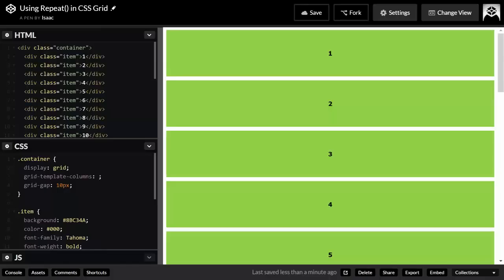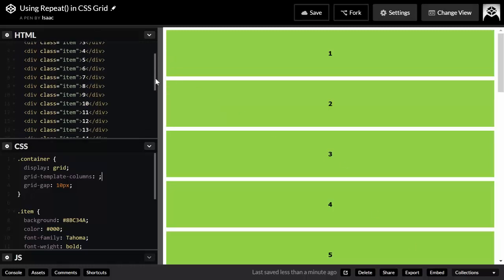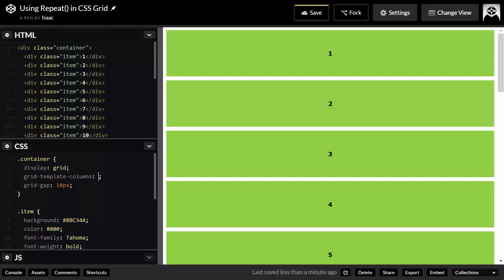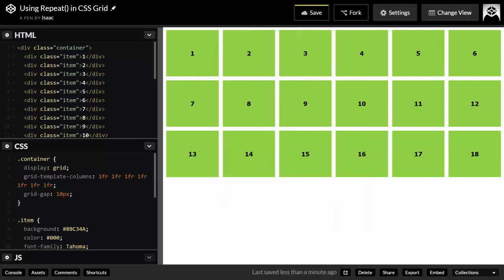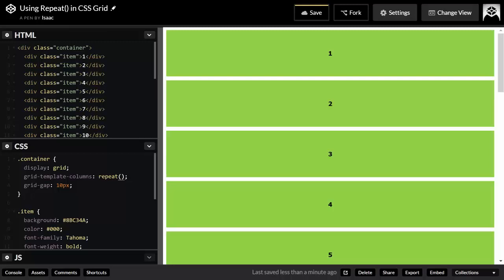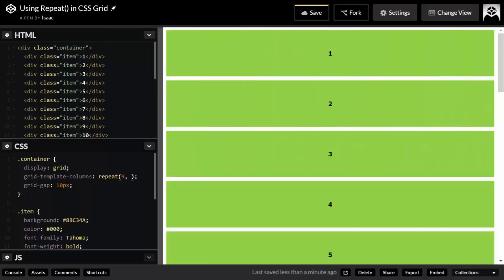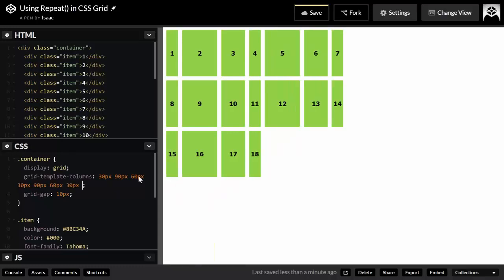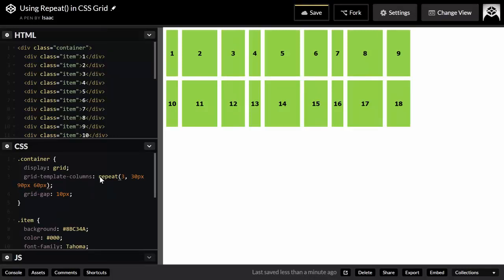Repeat function in CSS (Grid examples)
This CSS tutorial for beginners shows you how to use the repeat function in CSS to avoid having to repeat your properties' values. The repeat function can not only be used with single values, but also to duplicate patterns efficiently.

This CSS Grid video was recorded in 2018, but is still valid in 2019. The code is available on CodePen as well